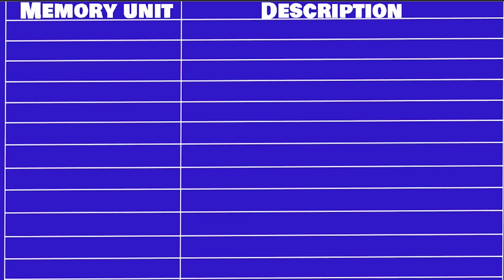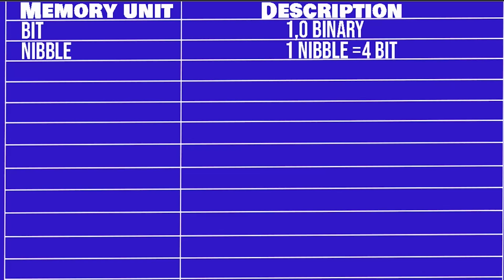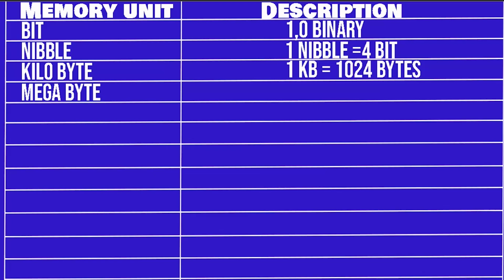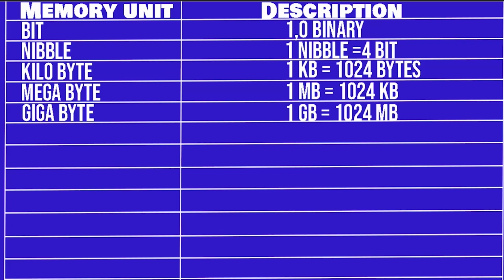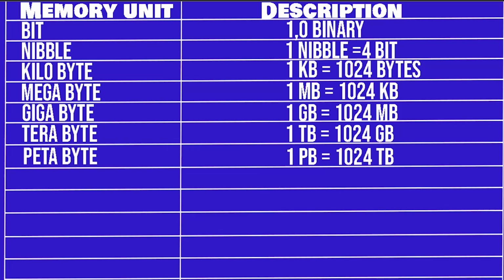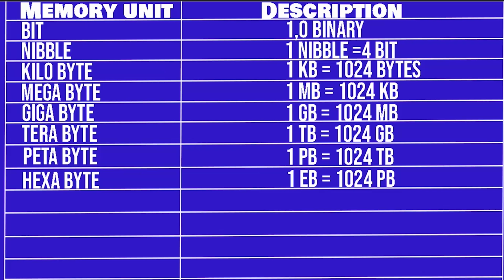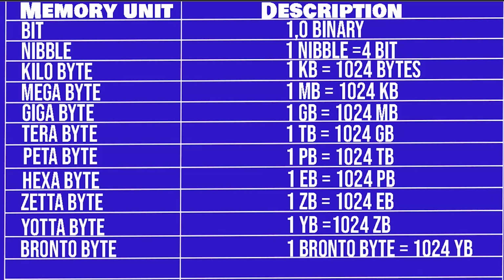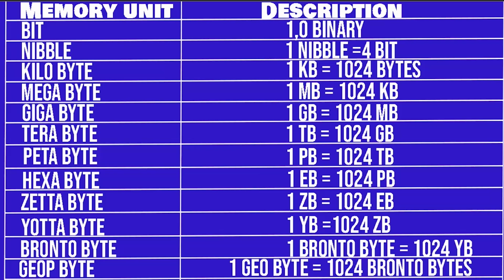Complete Computer Guide to Memory Units | Memory Units Explained: MB and KB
Confused about MB and KB? Need a clear explanation of computer memory units? This video is for you!

You'll learn:

What MB and KB stand for
The relationship between MB and KB
How to calculate memory sizes
Real-world examples of MB and KB usage
Tips for understanding memory units
Follow along as we break down the concepts of MB and KB in a simple and easy-to-understand way.